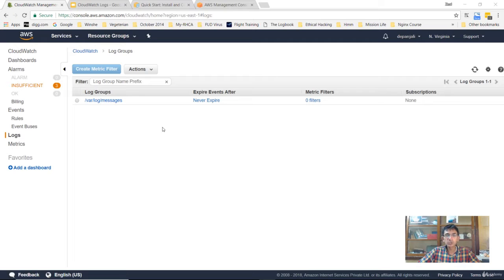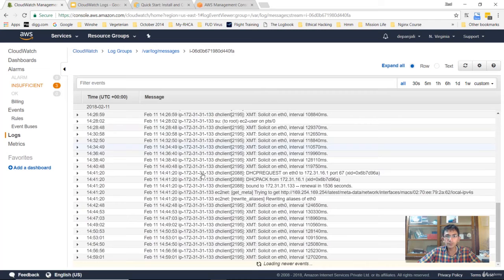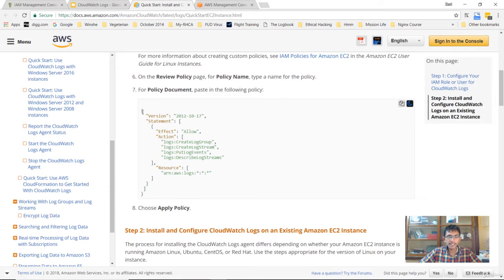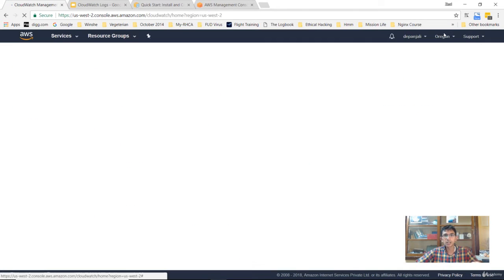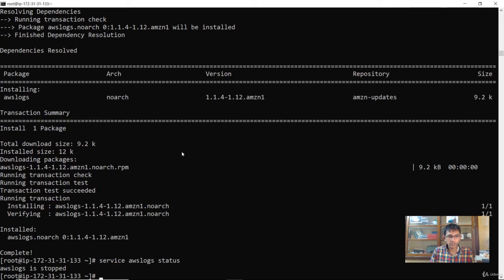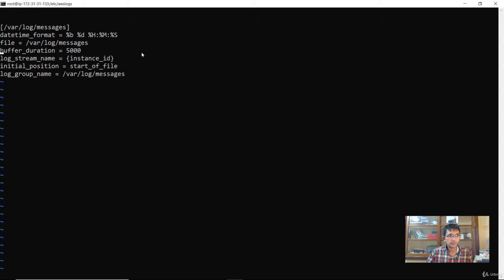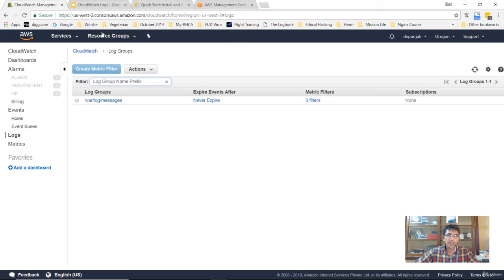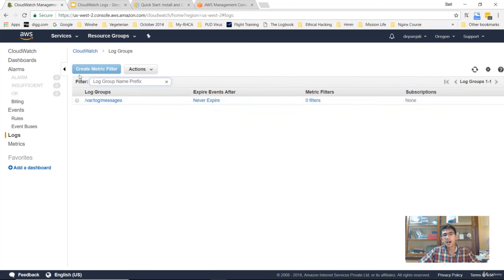17 Pushing Linux system logs to CloudWatch